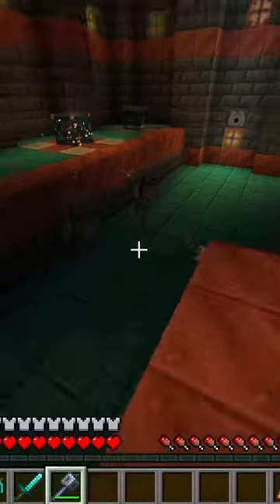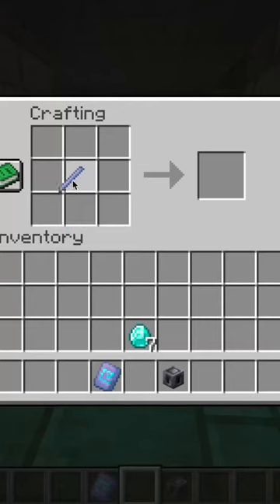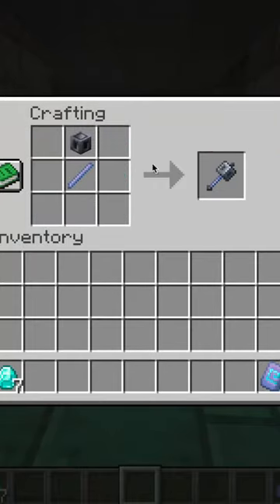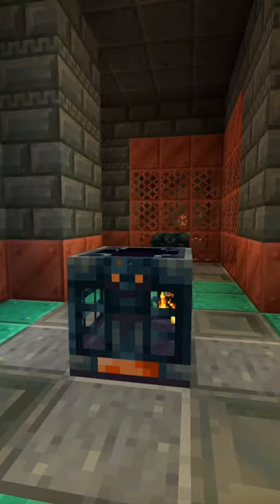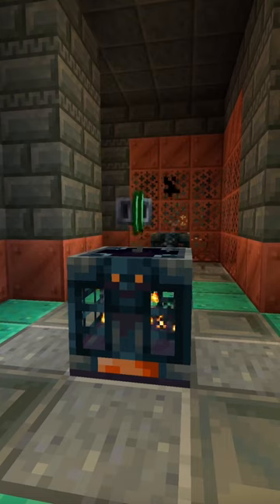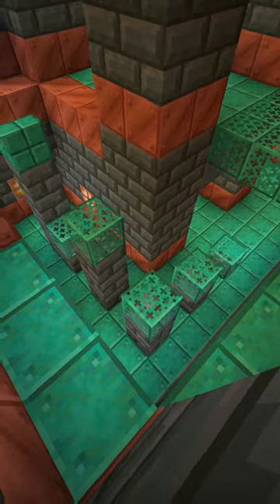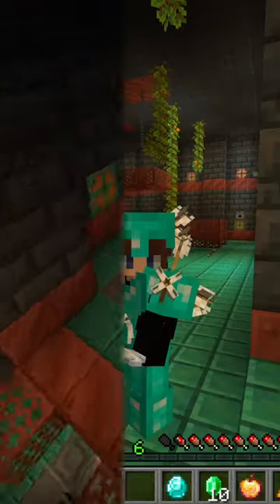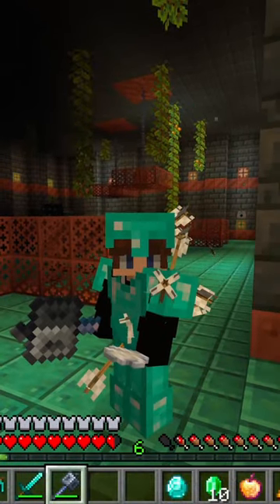NEW WEAPON, TRIMS, & MORE!! - EVERYTHING in Snapshot 24W11A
Today I cover the latest Snapshot for Minecraft Java Edition, 24w11a. We have a NEW WEAPON, new rooms for the Trial Chambers and much more!

I will be covering Minecraft news as well as tutorials, guides and a new series starting soon! 👀